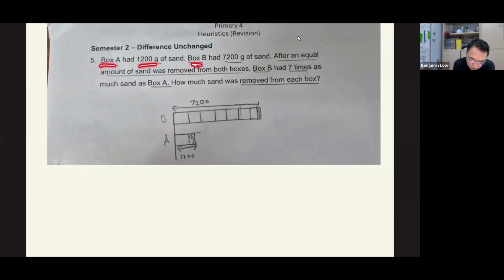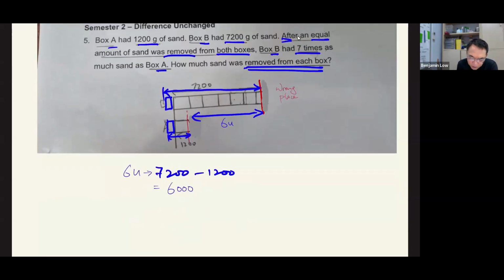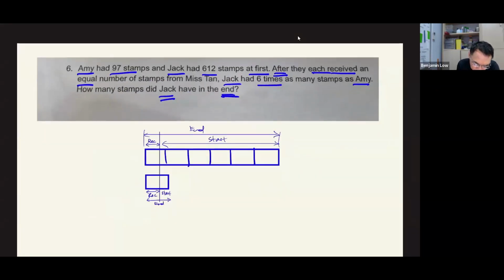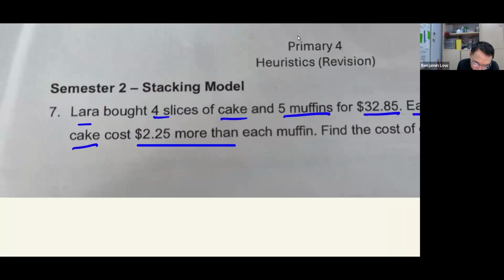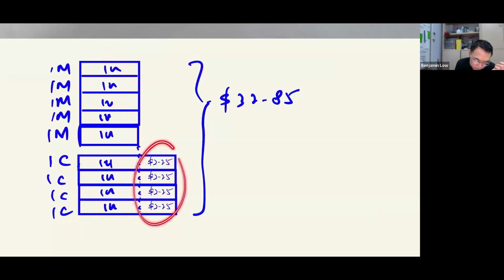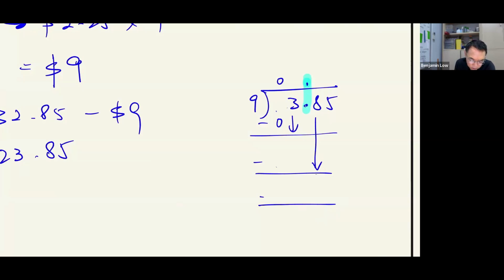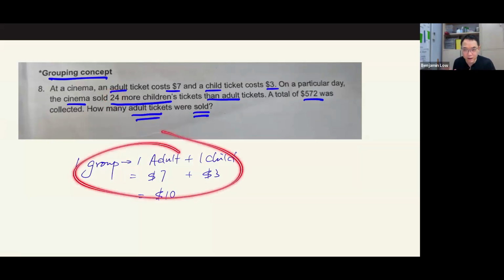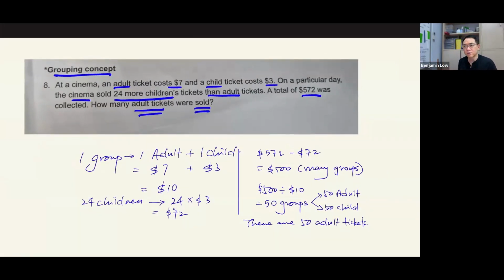P4 Must Know Questions - Heuristics Grouping Stacking